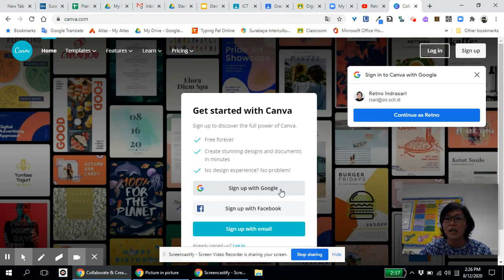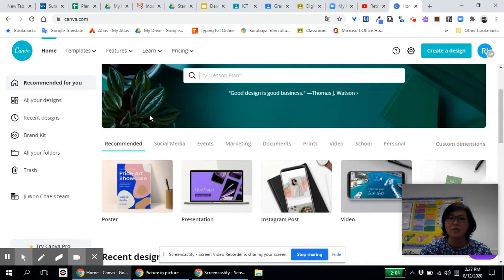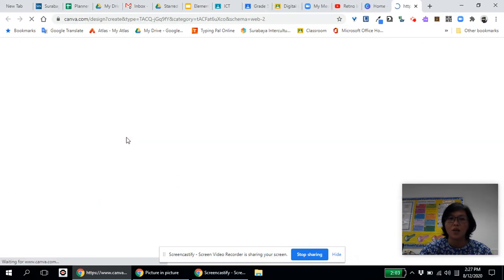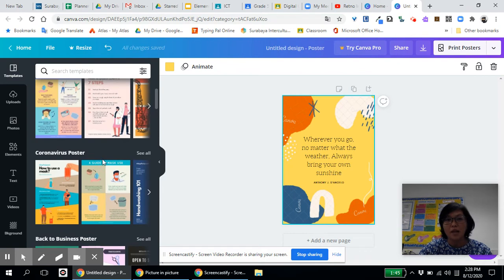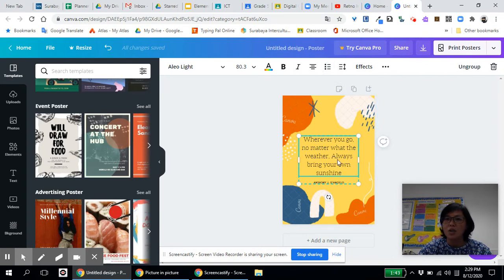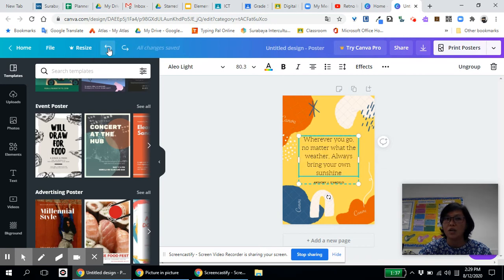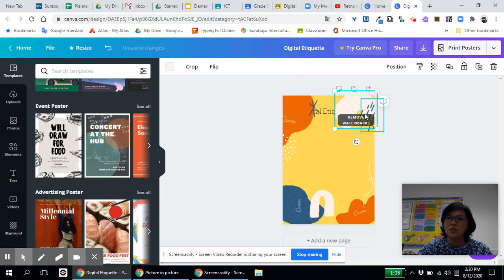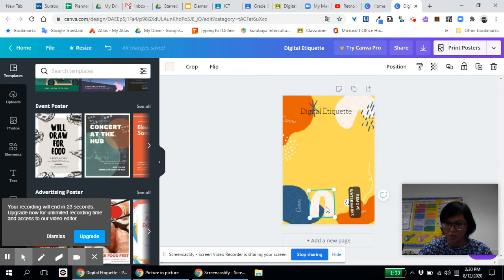Intro to Canva - tutorial 1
How to sign up for Canva and choose template.